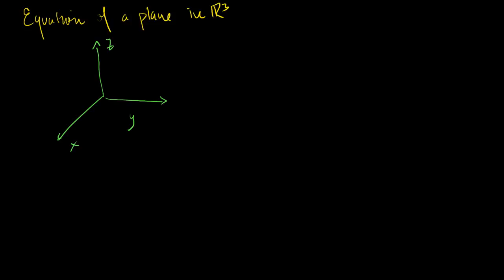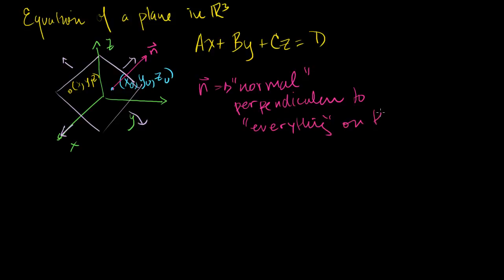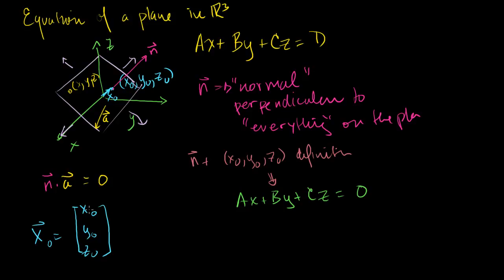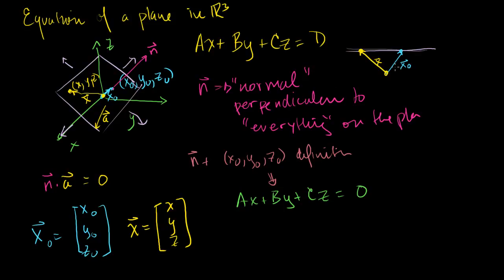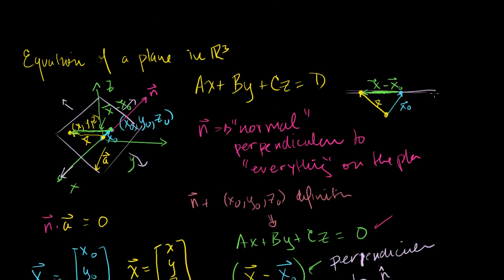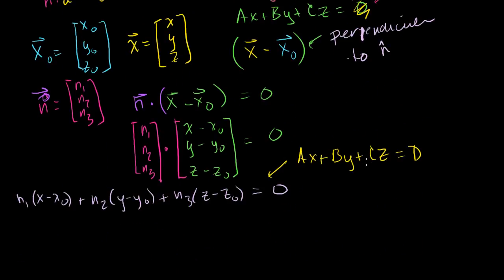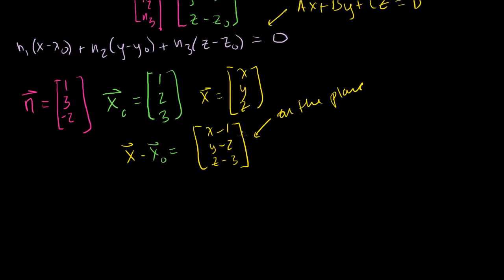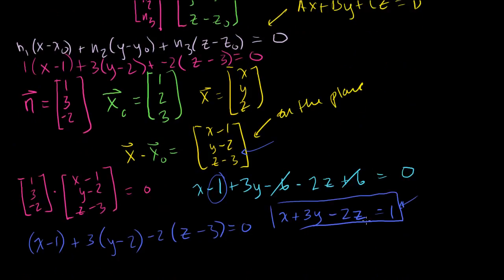026 Defining a plane in R3 with a point and normal vector